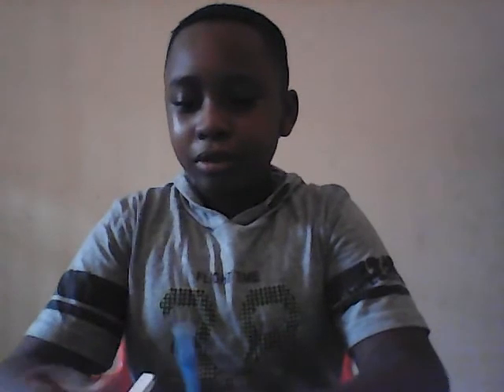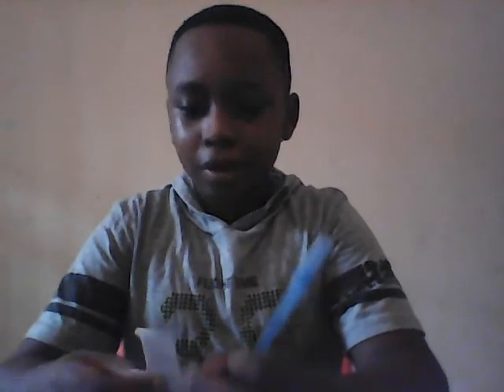PAPER MEN 2: The design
creating  the paper man design